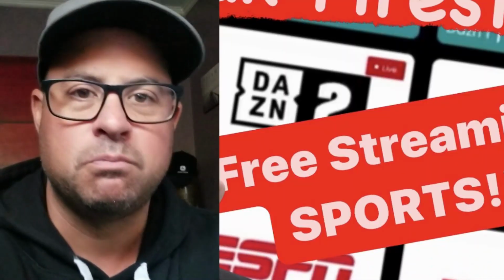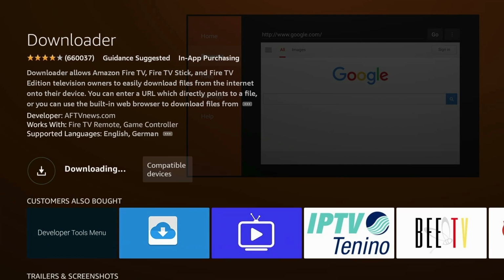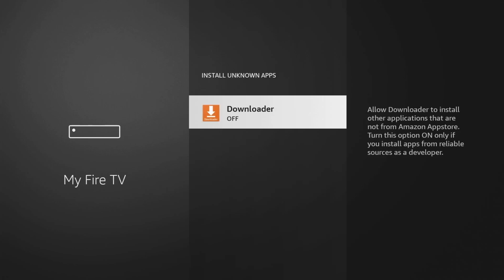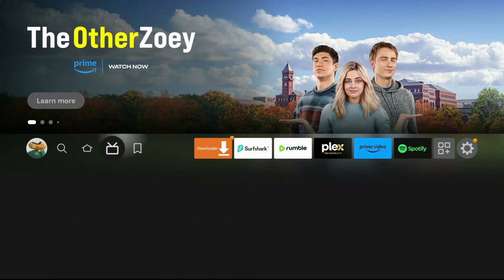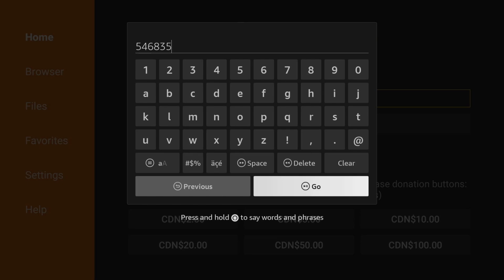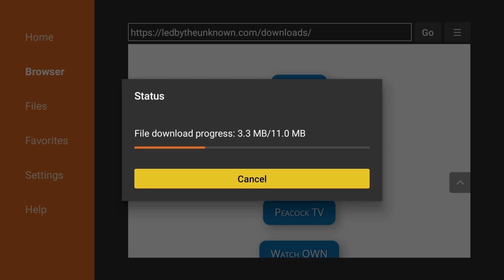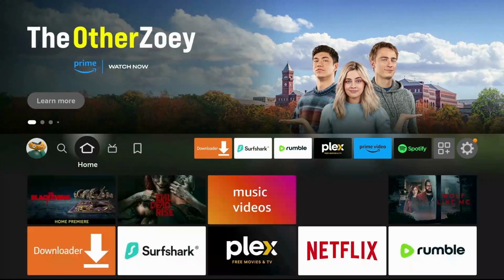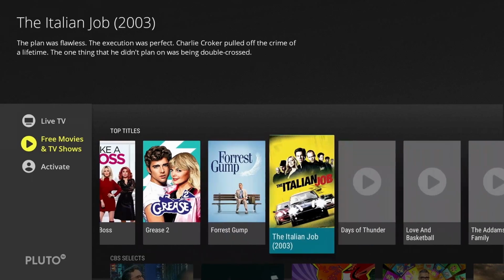Jailbreak Amazon Firestick Free Live TV and Sports